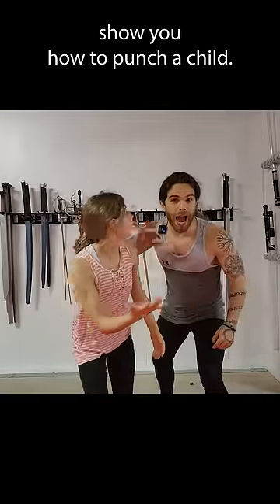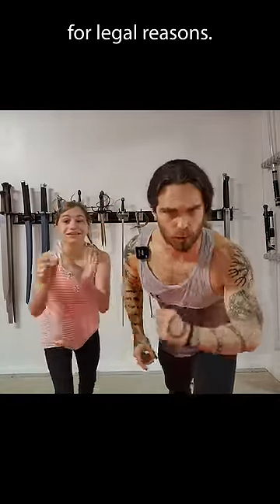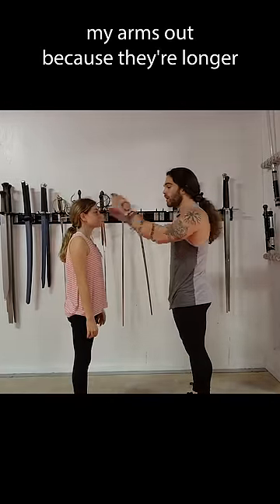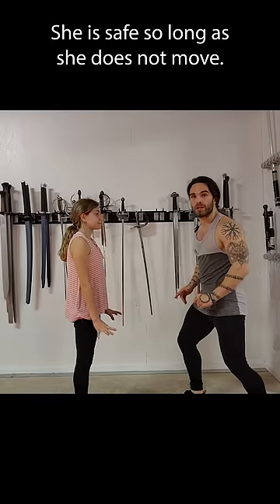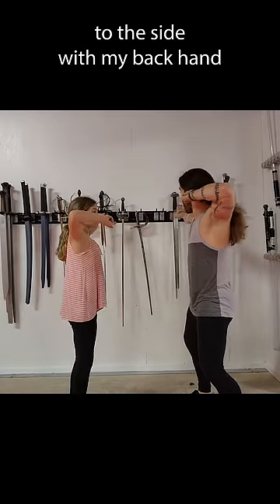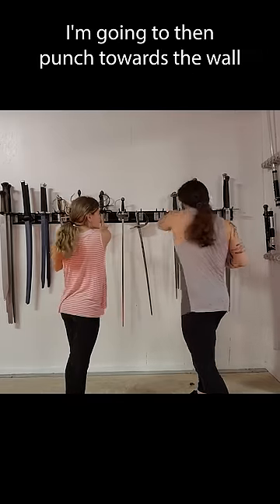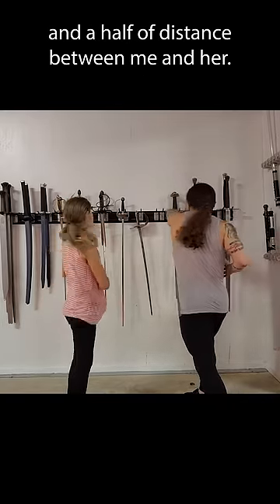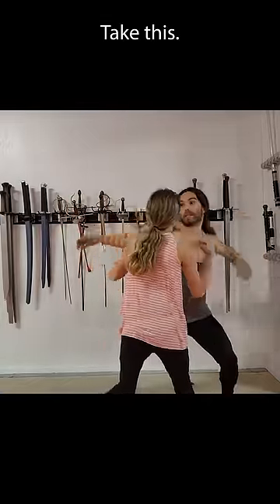HOW TO LEGALLY PUNCH CHILDREN! stage combat tutorial!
in this video we are teaching you how to PUNCH CHILDREN... but legally! we will be going over the principles of distance and forced perspective and using safe stage combat techniques to punch people safely. even children.